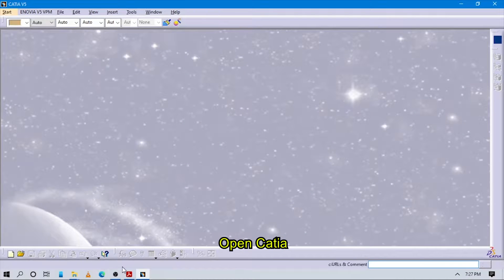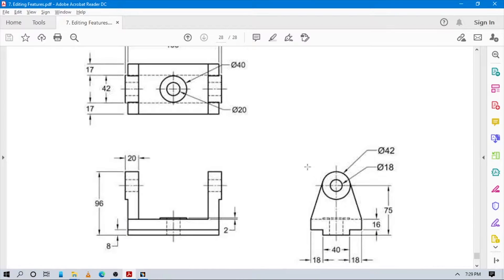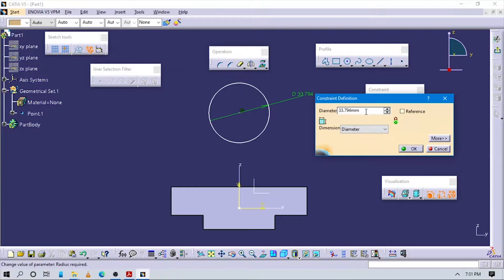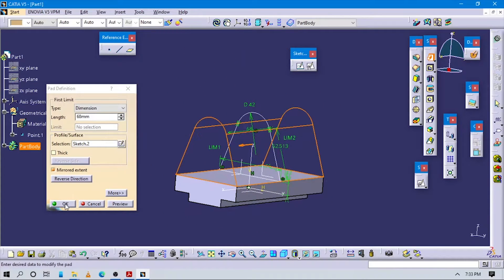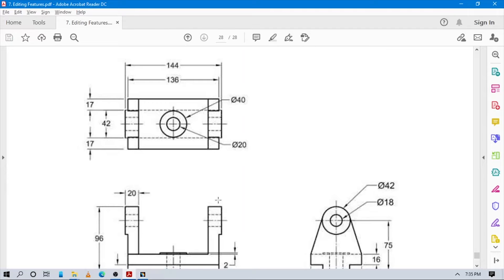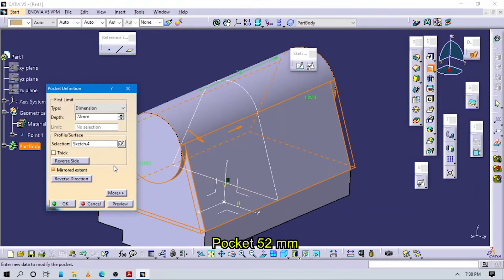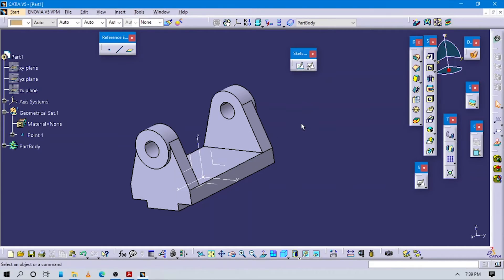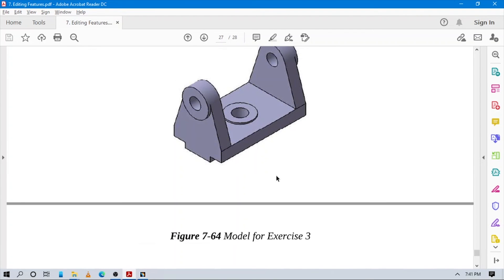✅💯✅ Catia Tutorial # 41 : Machine Block 2 | Editing Features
This tutorial is a part of Editing Features in Catia v5.

Business
INTRO and OUTRO Music Credits